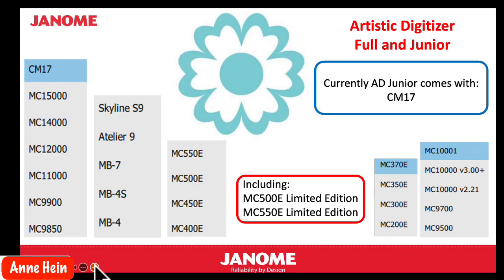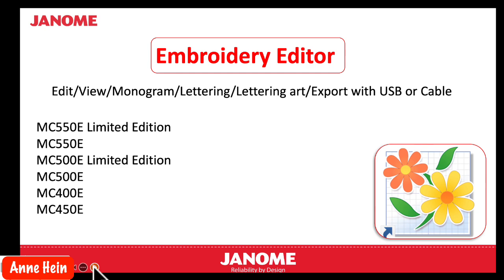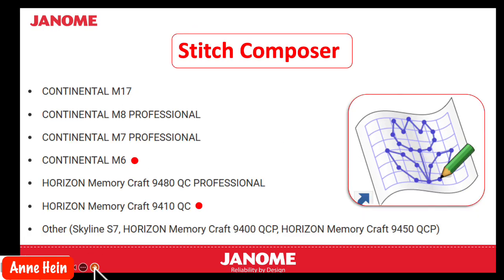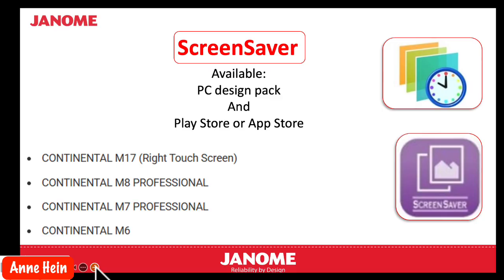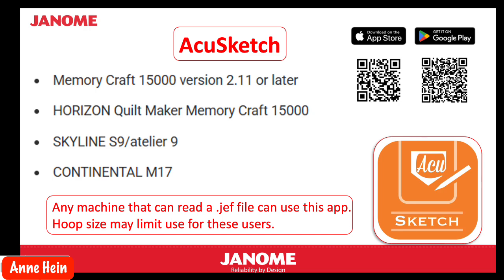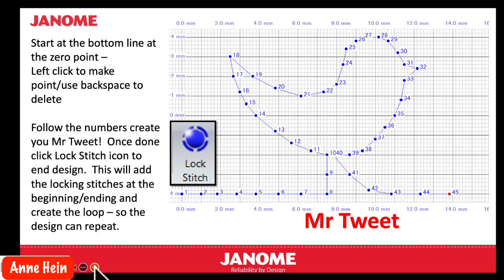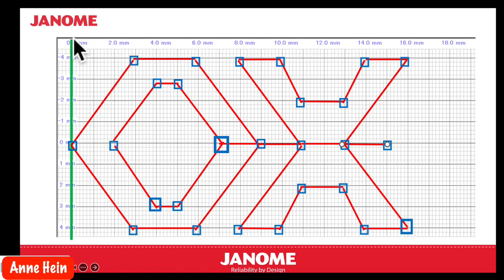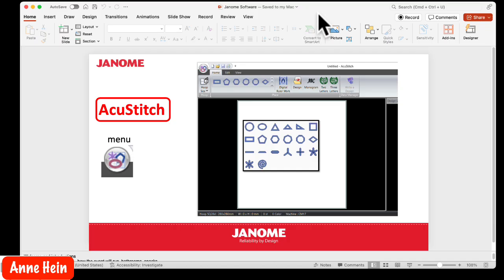The Joy of EMB Software/AD